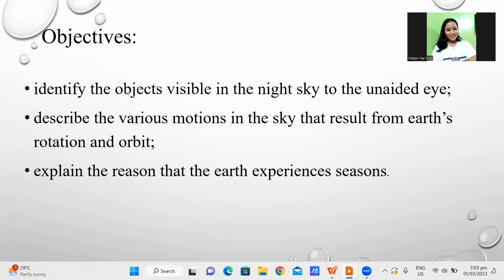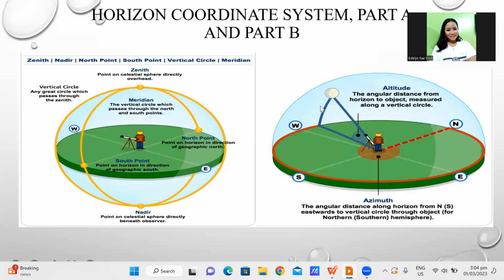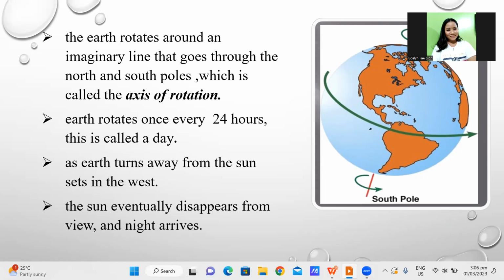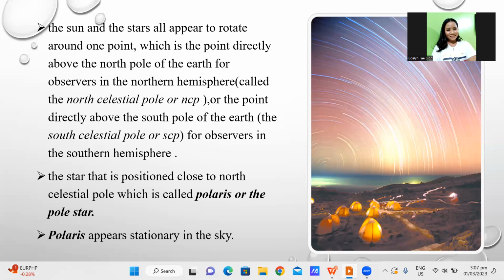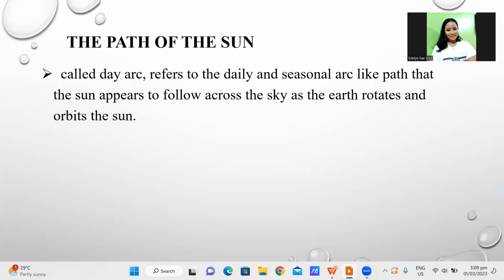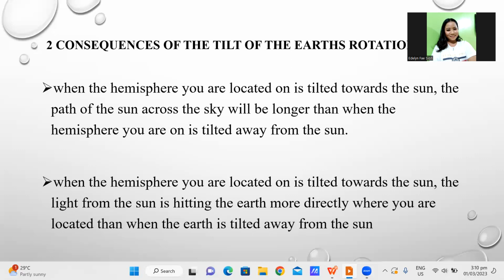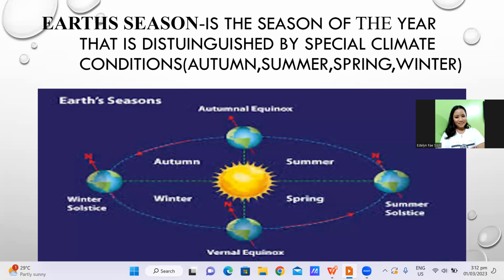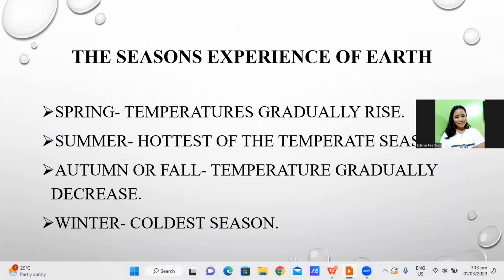MOTION OF THE SKY Presented by: Sion Edelyn Fae